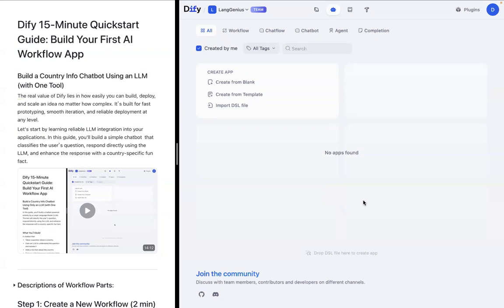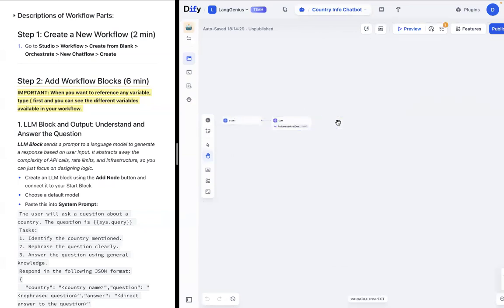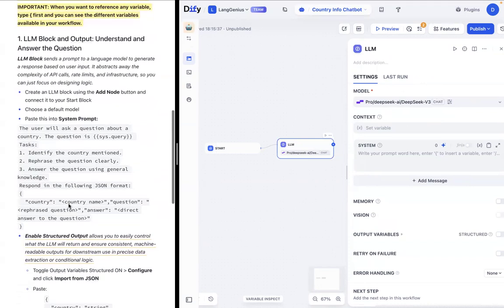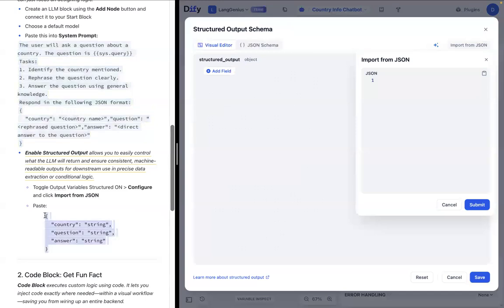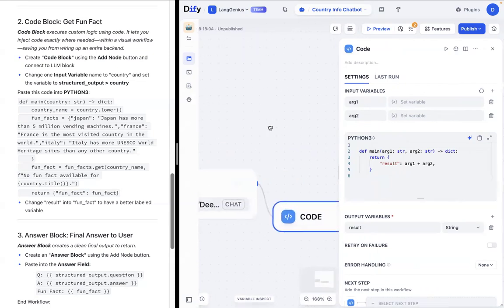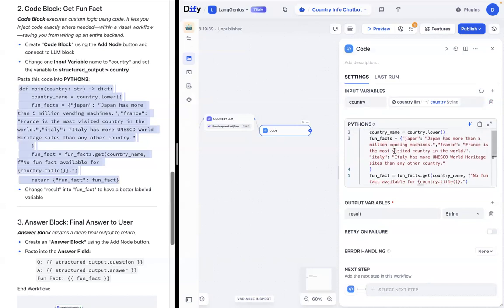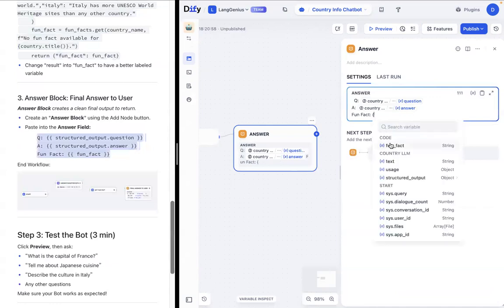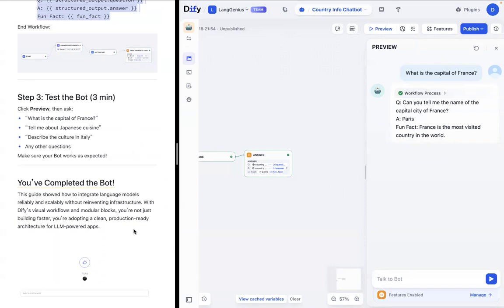Dify Quick Start